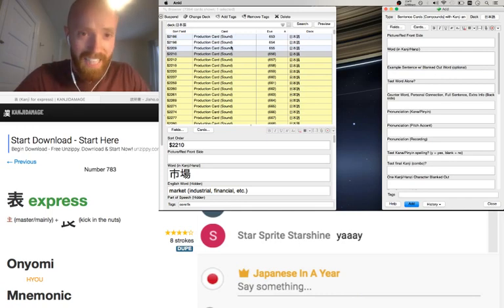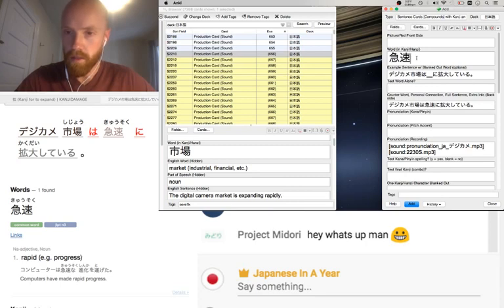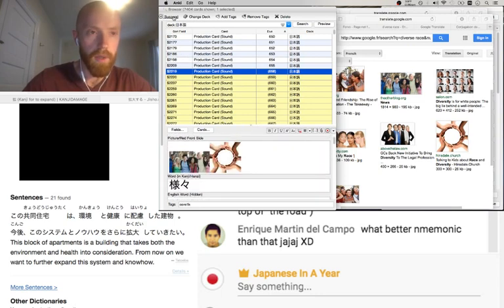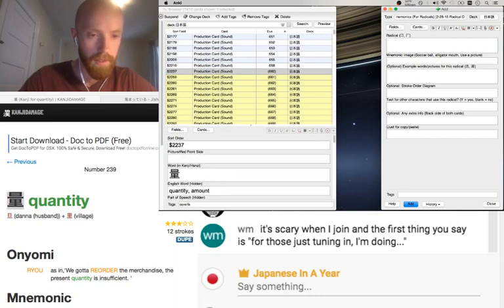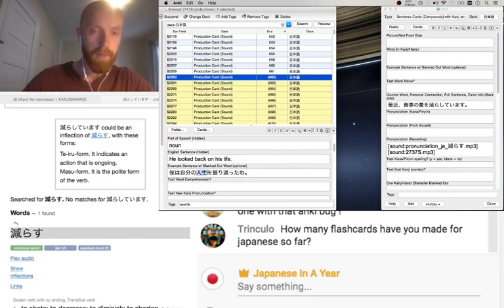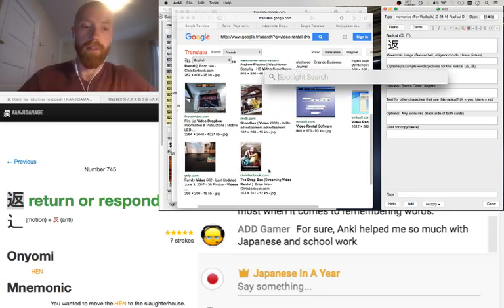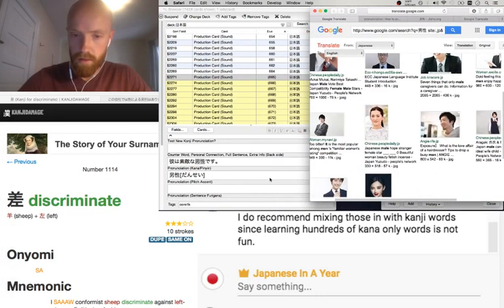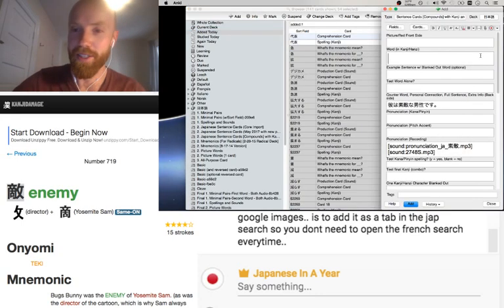Making Flashcards (Live) June 7, 2017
こんにちは！I've been making flashcards this afternoon from the Core 2K/6K deck. Streaming a bit of it now while I'm in the flow of it, for those curious about the process. Glad to answer questions and chat as we go!